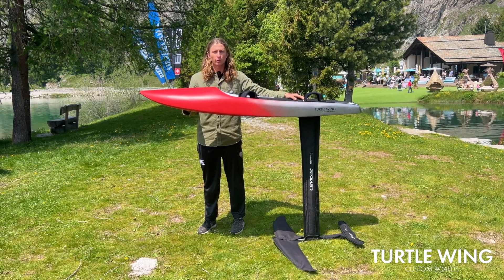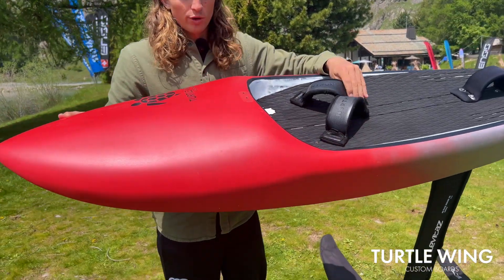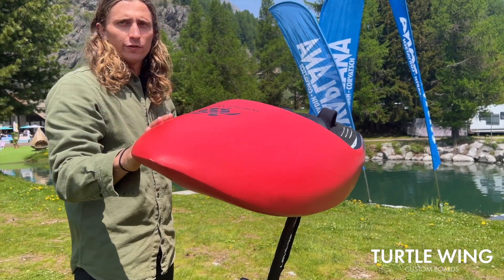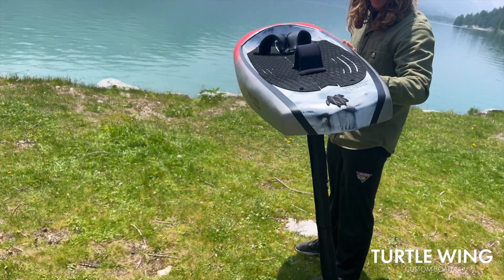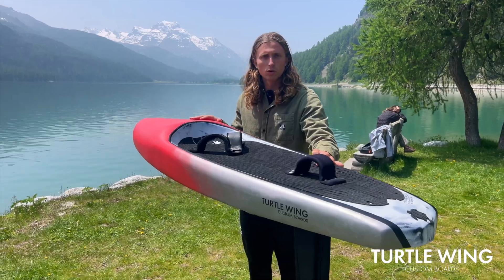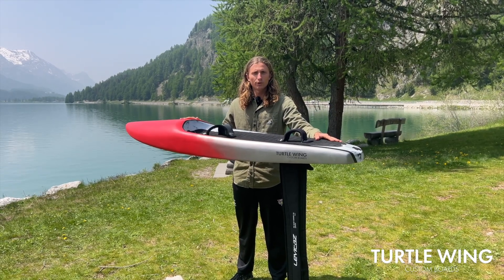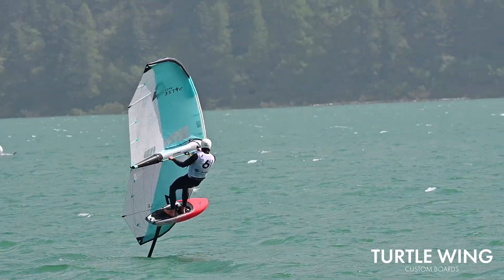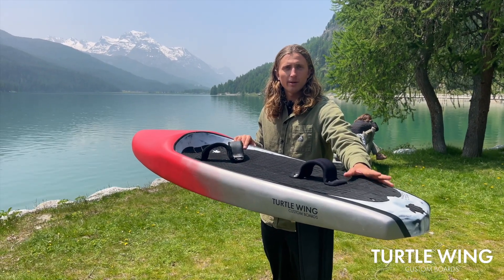Starbuster Aero 2026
In racing, apparent wind plays a crucial role, as it creates drag—especially in course racing during upwind and downwind legs. After extensive testing and multiple prototypes, and thanks to the collaboration with Jeremiah McDonalds, we focused on minimizing drag—particularly on the upwind side—by giving the board a higher penetration coefficient.